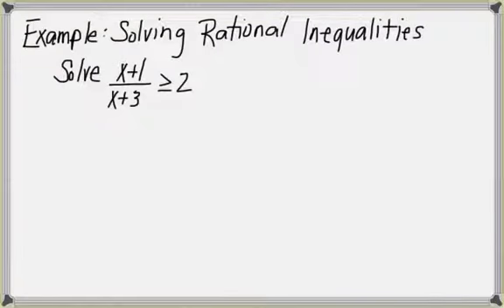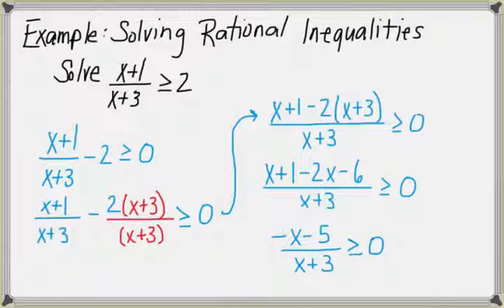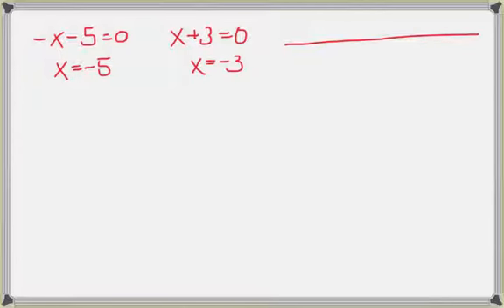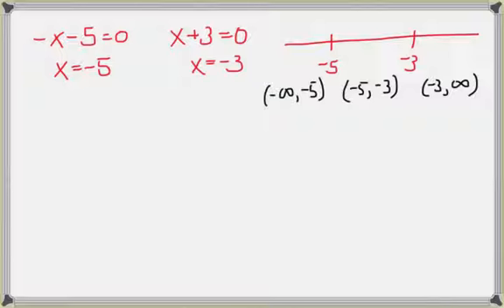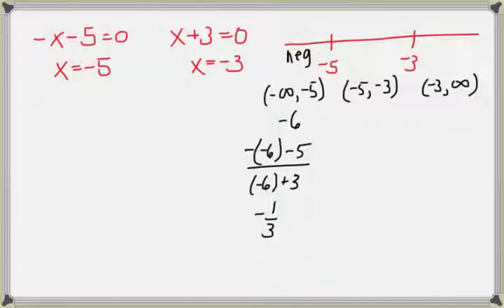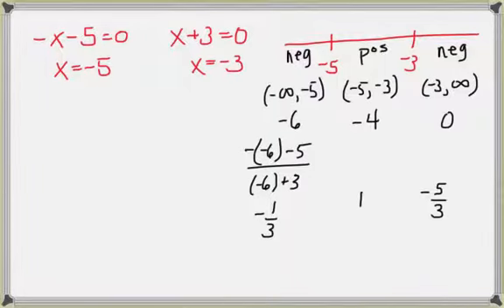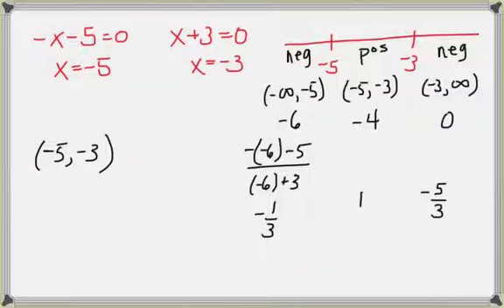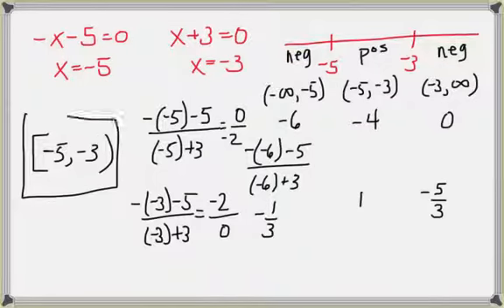3.6 rational inequality example